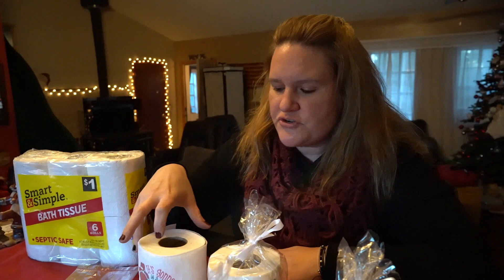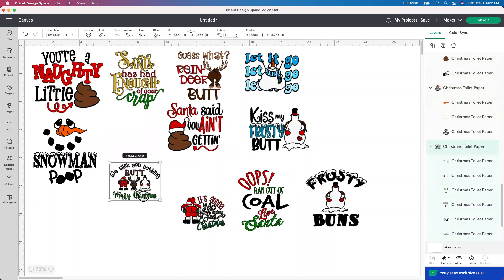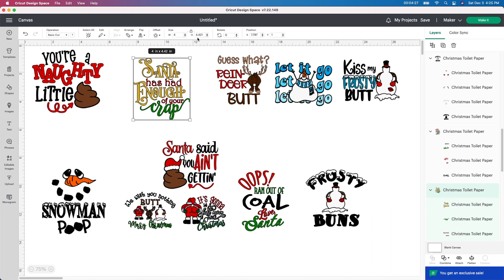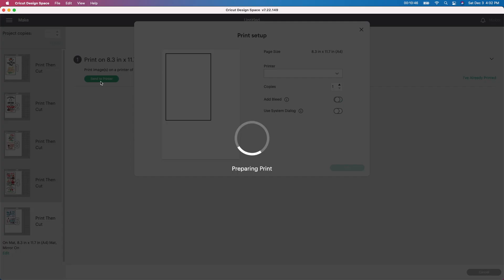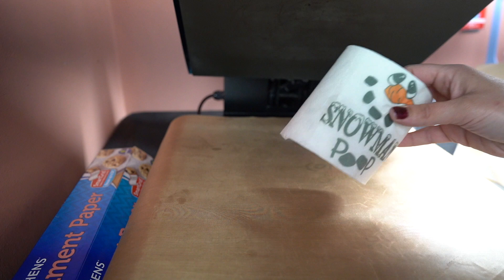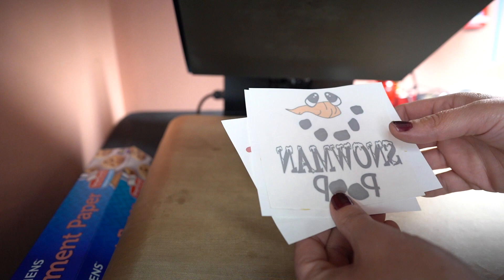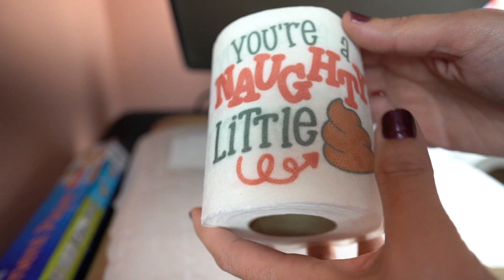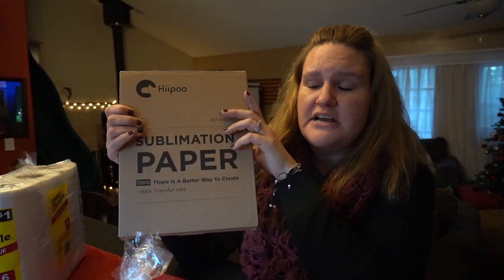Easy and funny Christmas Toilet Paper Gag-Sublimation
Welcome Crafters, in today's video I will be showing you step by step how to create these Easy & Fun Christmas ToiletPaper Rolls Using Sublimation. All of my supplies I used are listed below.

Epson EcoTank 2803 Series All-in-One Color Inkjet

Heat Resistant Gloves with Silicone Bumps:

Fancierstudio Heat press Digital Heat Press 15 x 15:

3 Pack PTFE Teflon Sheet for Heat Press:

Hiipoo Sublimation Ink for EcoTank:

Hiipoo Sublimation Paper 8.5x11 Inch:

6 Rolls 10mm x33m（108ft）High Temperature Heat Resistant Tape:

OUR EQUIPMENT:
Sony A6300 Mirrorless Camera: